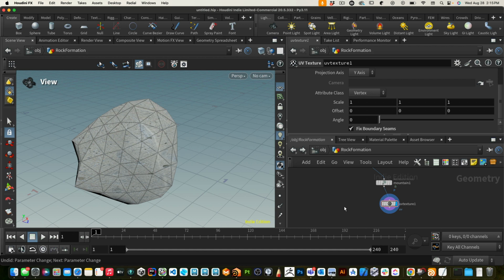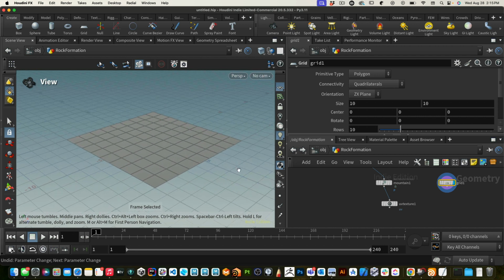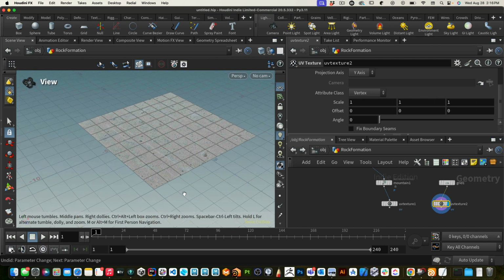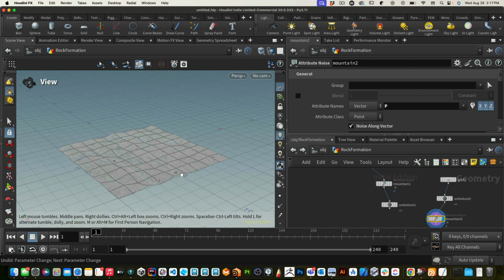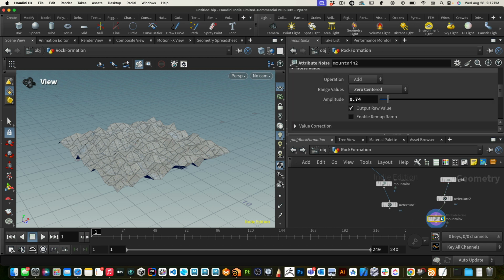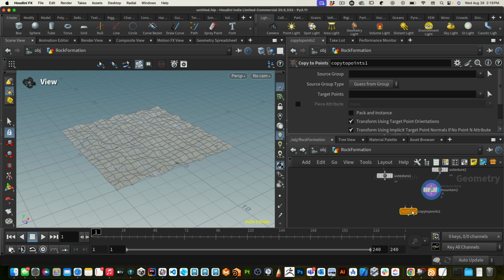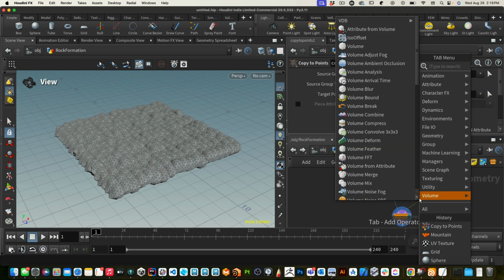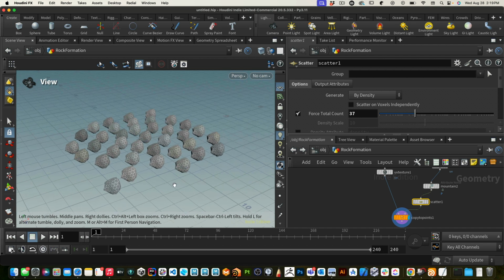Making Rocks 2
Create Ground Plane:

Press the Tab Key and type "grid" to add a grid for the ground plane.
Highlight the grid to visualize it.
Texture Visualization:

Pull out the bottom part of the grid and type "uvt" to add a UV texture node.
Make necessary connections to visualize the texture on the grid.
Note: The rock and ground currently share the same material.
Add Mountain Node:

Press the Tab Key and add a mountain node to enhance the ground plane.
Adjust the amplitude for desired effects.
Increase the grid's geometry by adding more rows and columns (e.g., set to 20).
Create Rock Distribution:

Press Escape to remove connections, then press the Tab Key and type "copy" to add a copy to points node.
Connect the last line (rocks) to the first connection (items to copy) and the grid (plane) to the second connection.
Visualize to see rocks on the grid.
Introduce Scattering Effect:

Before the copy node, add a scatter node to rearrange the rocks.
Adjust the number of copies to a manageable amount (e.g., 40).
Next Steps:

In the following video, combine the ground plane with the grid and add variations to the rocks.